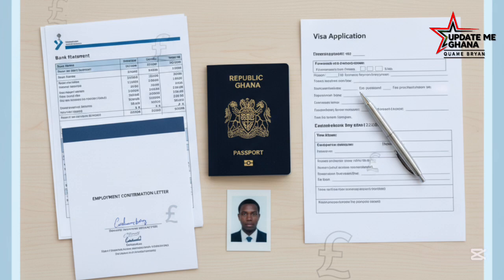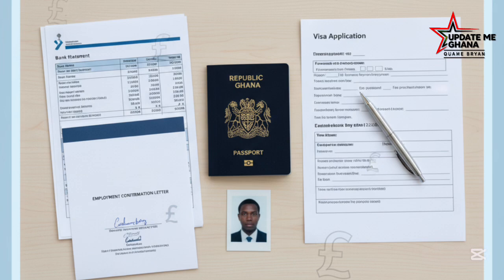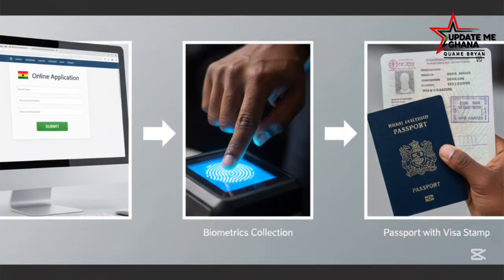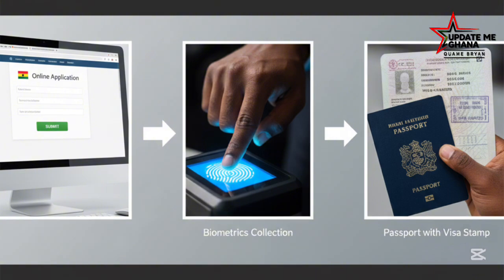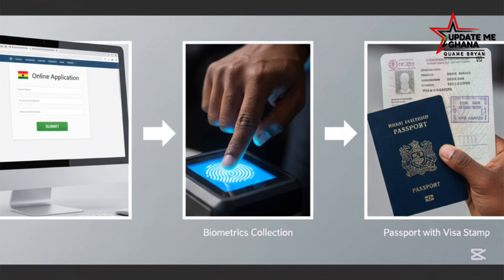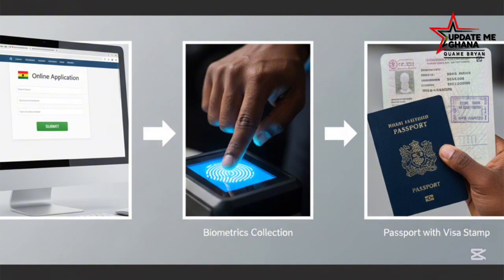How to Get a UK Visa from Ghana (2025 Guide)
Are you a Ghanaian citizen dreaming of visiting, studying, or working in the United Kingdom? Navigating the UK visa application process can seem daunting, but with the right preparation and understanding, you can significantly increase your chances of approval. This comprehensive guide will break down every essential step, document, and consideration you need to secure your UK visa.